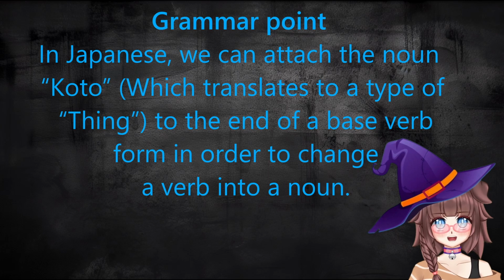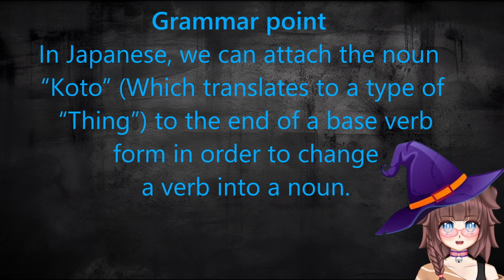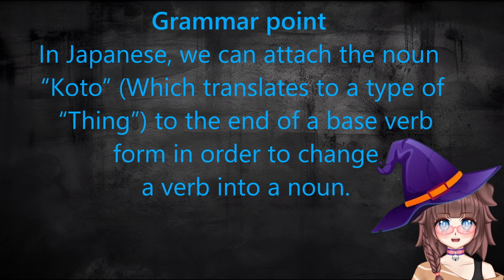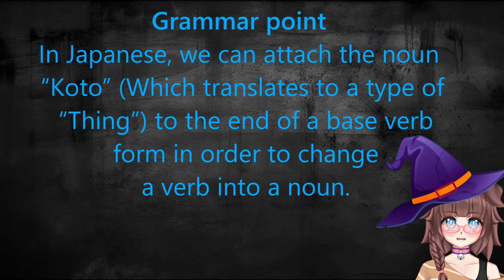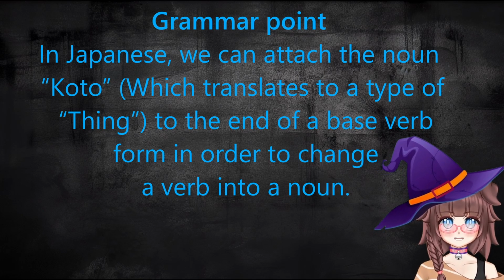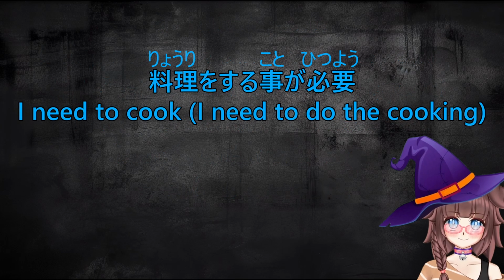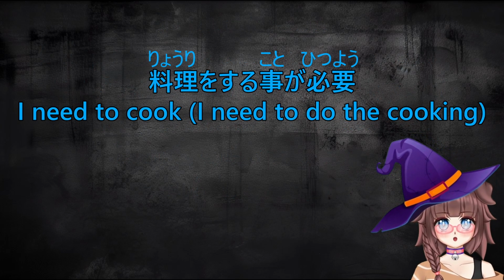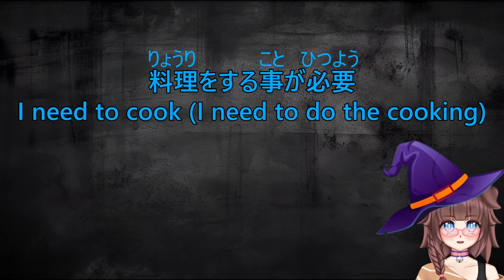Grammar Drop 6: Indicating Need in Japanese with nouns: ~ga hitsuyou (〜がひつよう)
In this video Puppy-Sensei will be teaching how to use ~ga Hitsuyou (or ~wa Hitsuyou) to tell someone that you need/need to do something